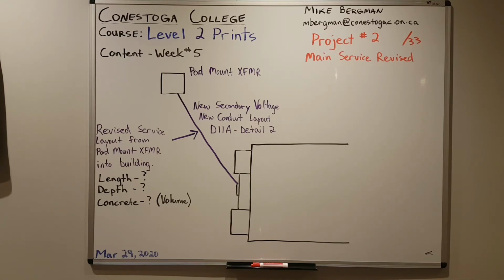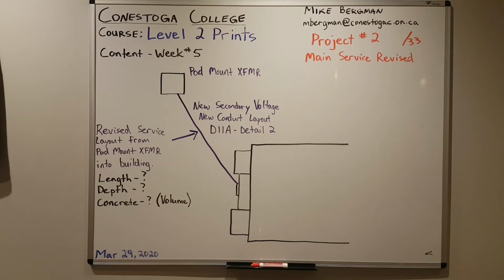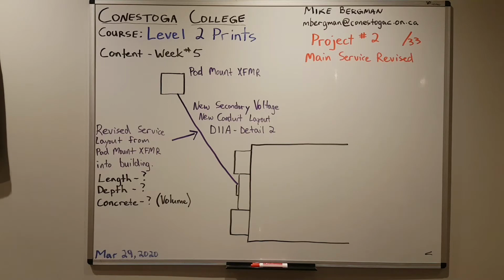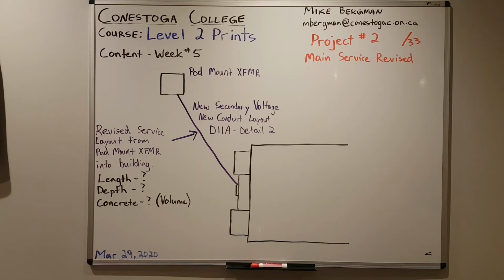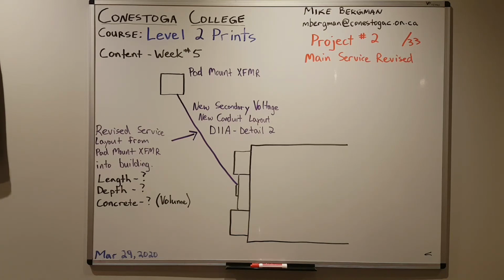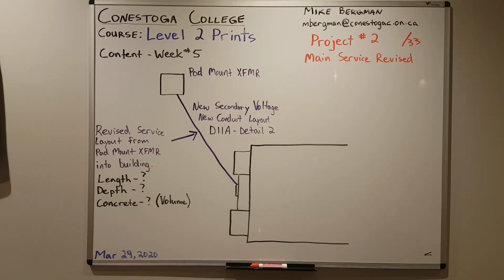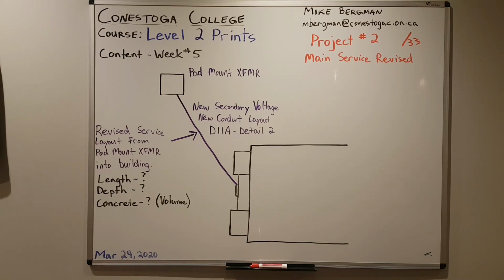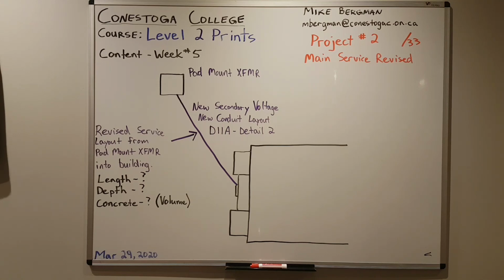March 29, 2020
Prints Level 2
Service trench layout
Project #2